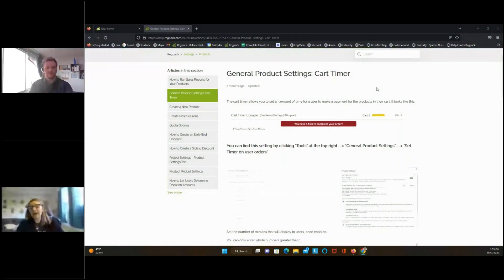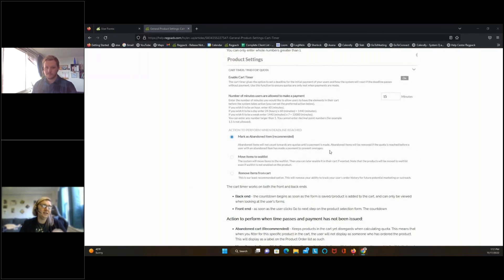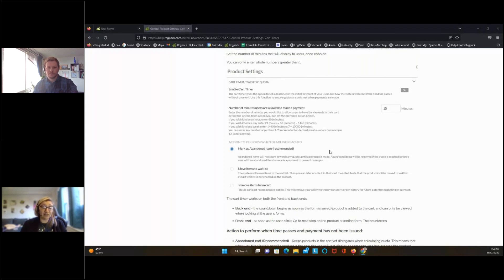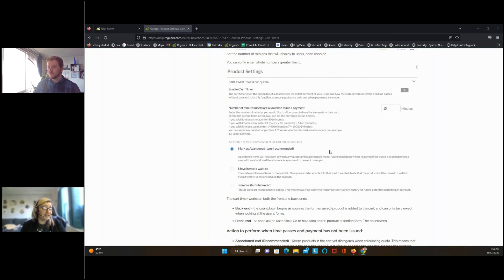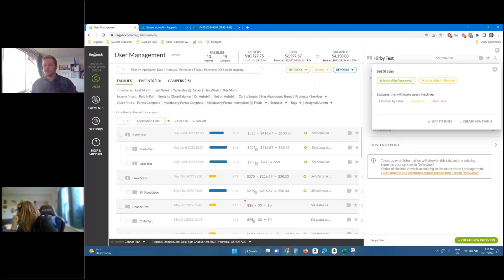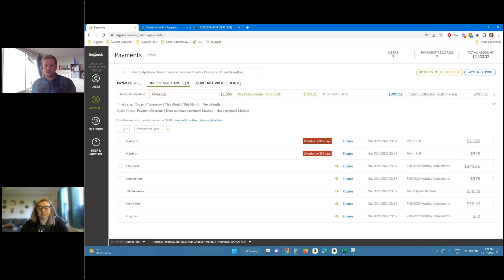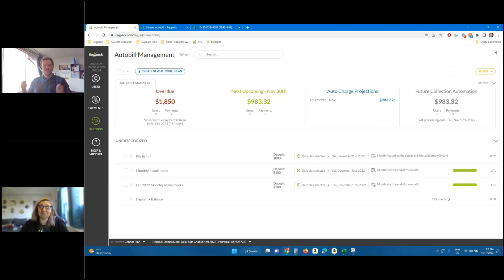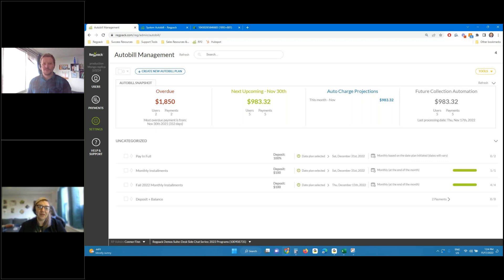Reviewing a Year of Releases: What Tools Were Released This Year and Are You Using Them?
Visit us at regpacks.com to schedule your free demo!